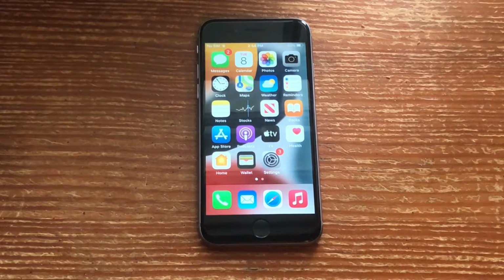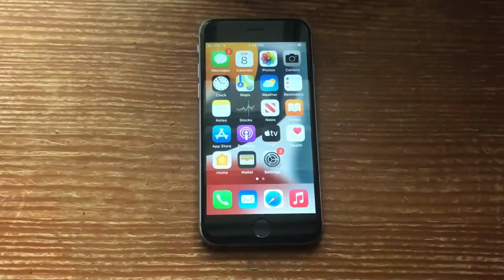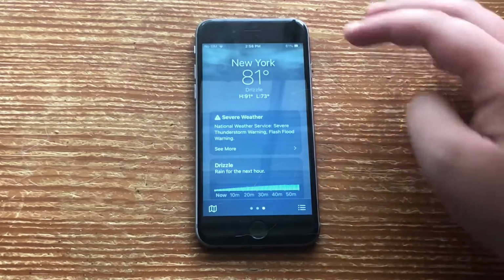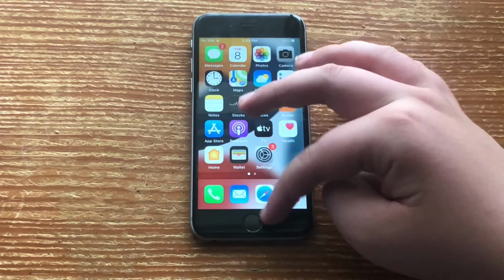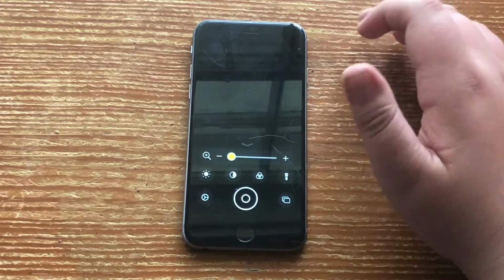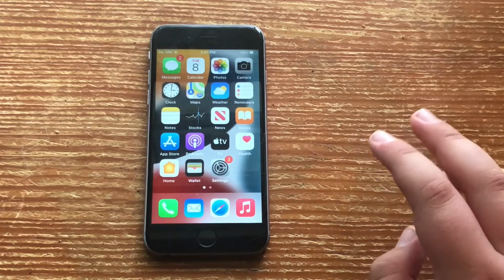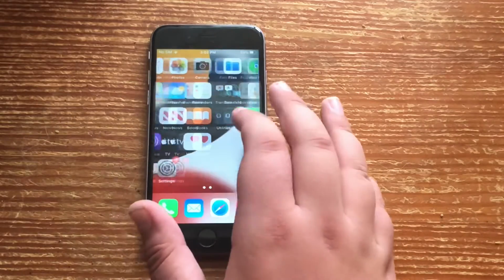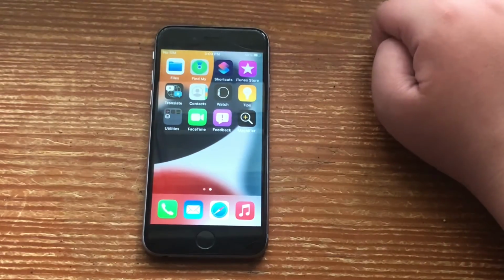iOS 15: Major New Features, Supported Devices, and How to Install it Early